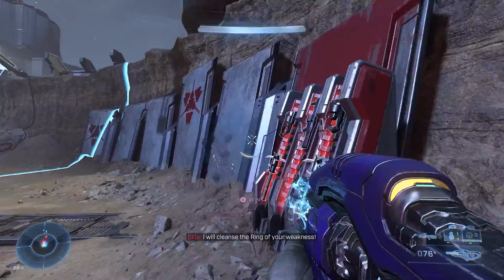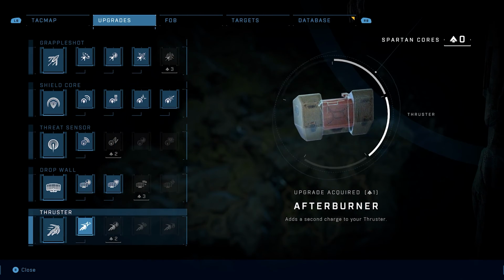Halo Infinite Campaign | Review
Check out our review of Halo Infinite's Campaign written and voiced by @Meechflow detailing why this new take on open-world Halo is a great change for the series while brining enough classic Halo along for the ride to make the one of the best Halo Campaigns to date